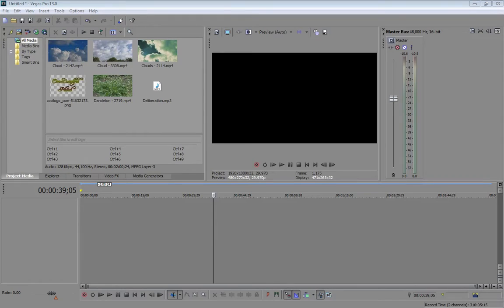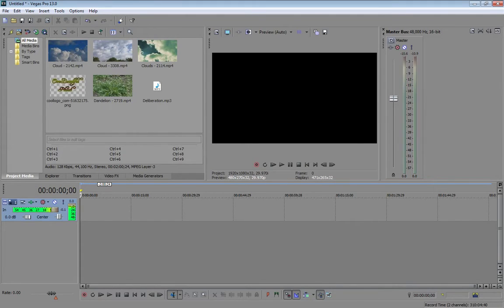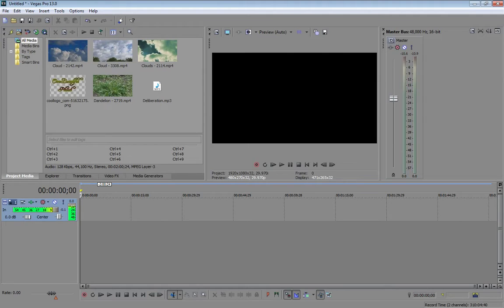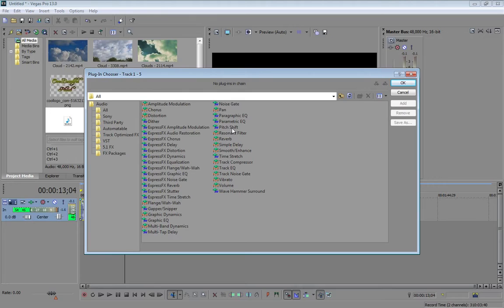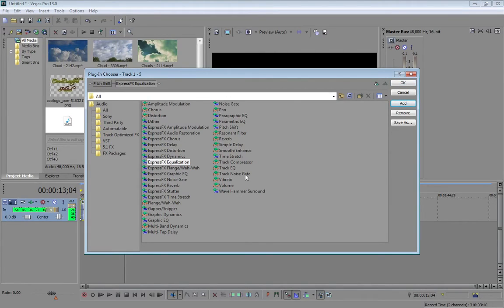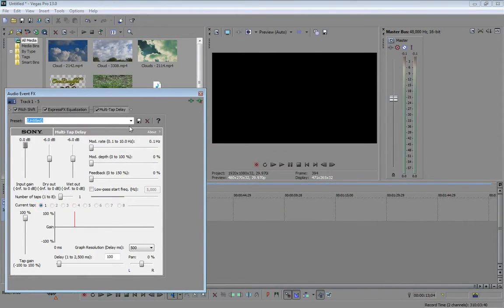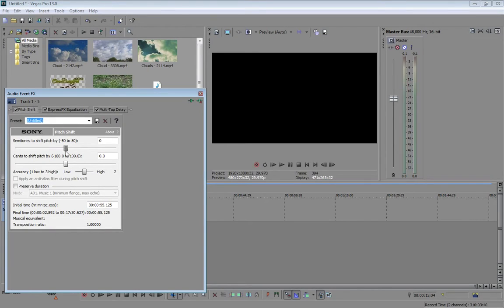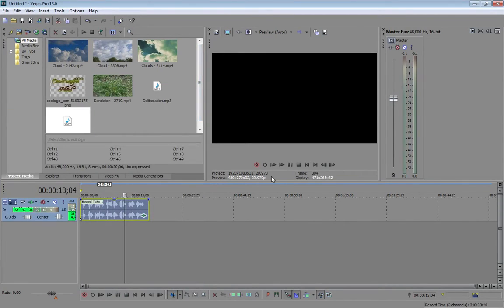Documentary Voice Tutorial - (Sony Vegas)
Here I will quickly show you how to turn your voice into a documentary voice in Sony Vegas.